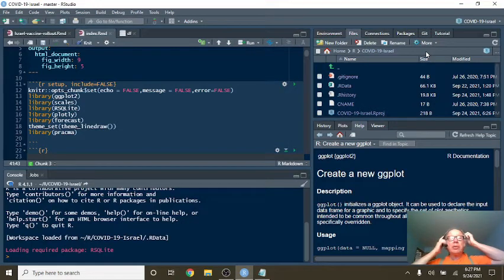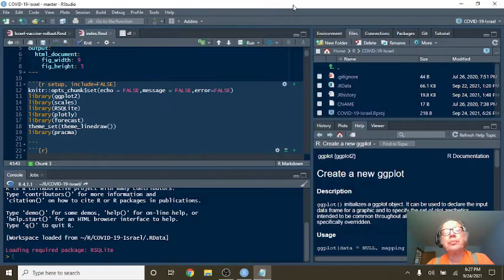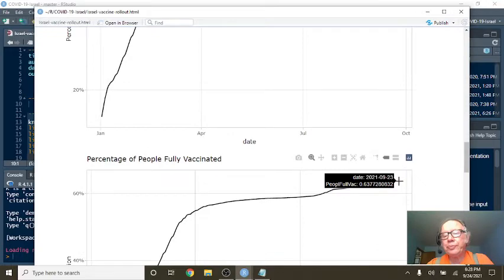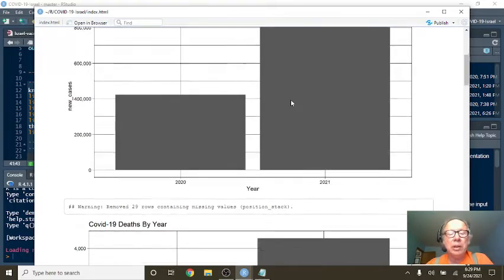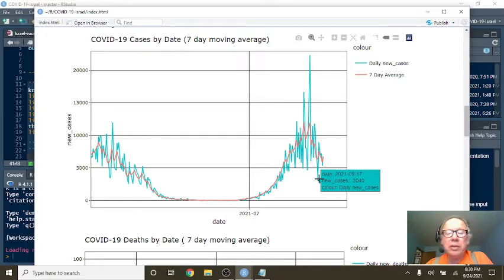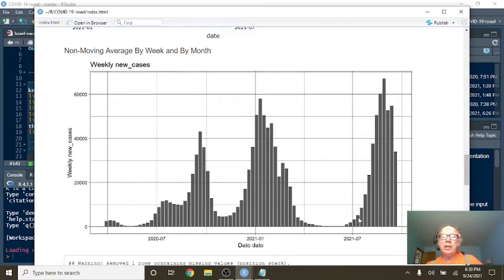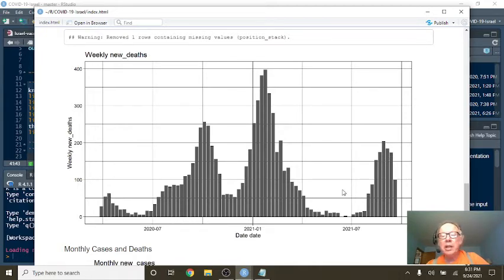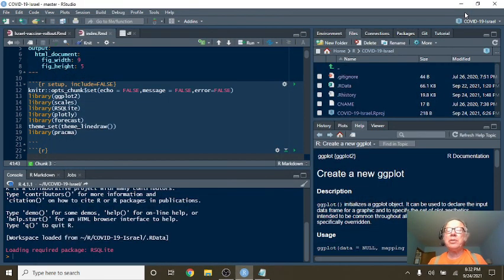Israel Covid-19 Update (2021-09-24)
ISRAEL COVID19,
COVID19 ISRAEL,
ISRAEL VACCINE,
ISRAEL COVID-19 CASES,
ISRAEL COVID-19 DEATHS,
ISRAEL COVID-19 PANDIMIC,
ISRAEL COVID-19 VACCINE